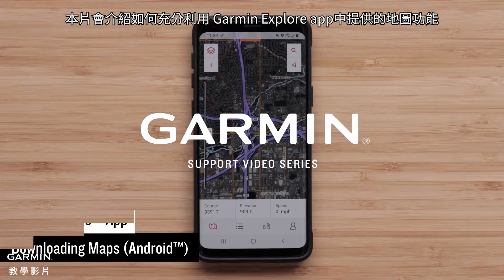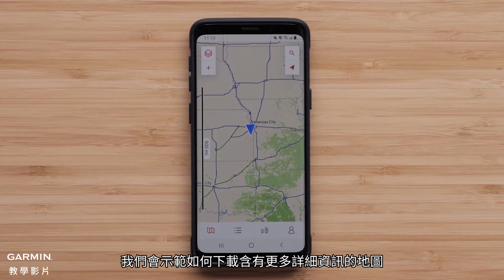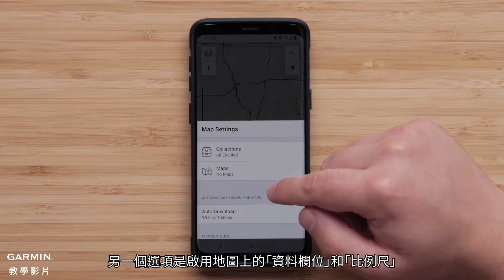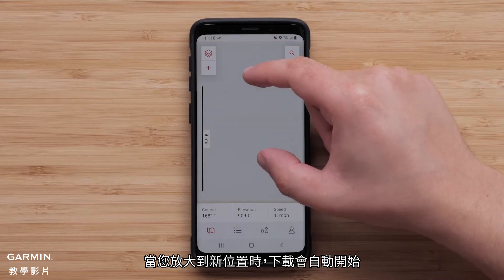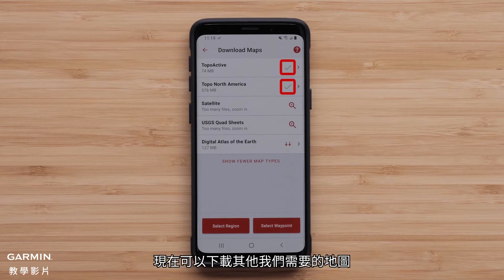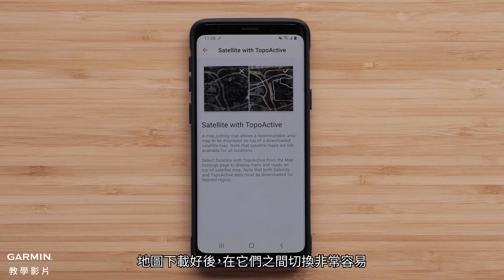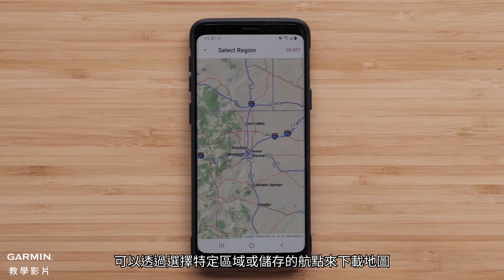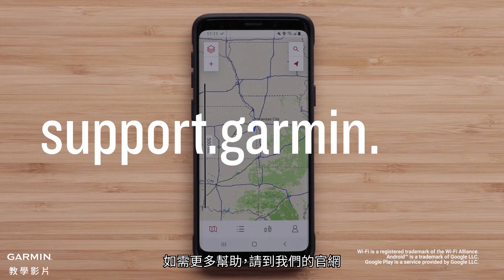【教學】下載地圖到Garmin Explore App (Android)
本片會介紹如何充分利用 Garmin Explore app中提供的地圖功能。

0:00 Garmin Explore app
0:31 自動下載地圖
0:58 啟用「資料欄位」和「比例尺」
1:12 自動下載新區域的地圖
1:28 下載其他可用的地圖
2:40 手動下載地圖